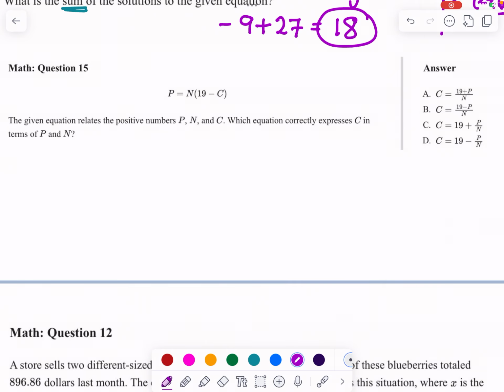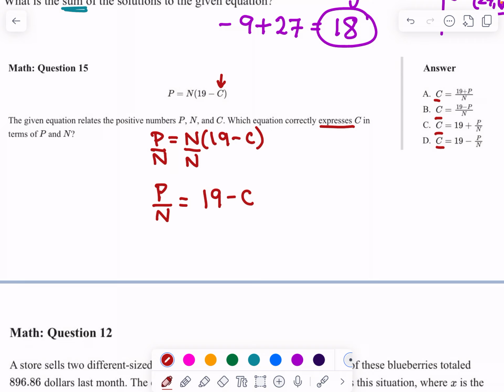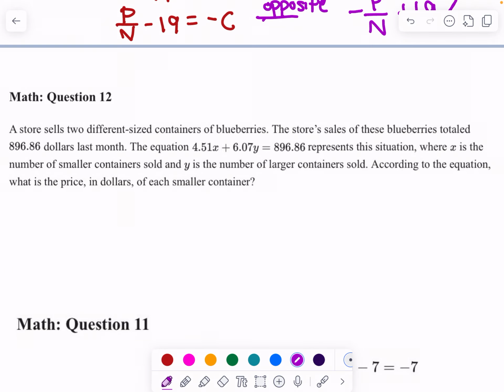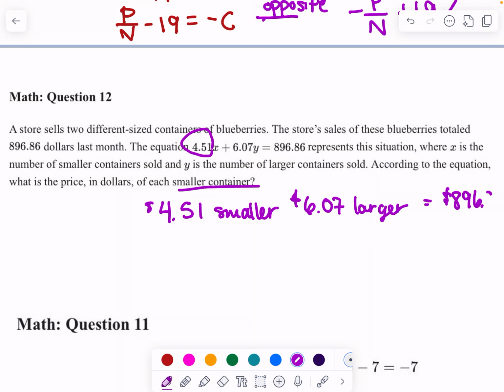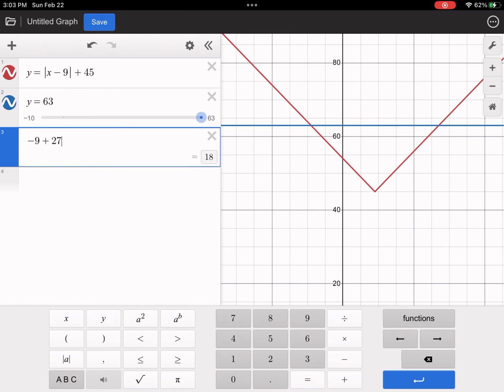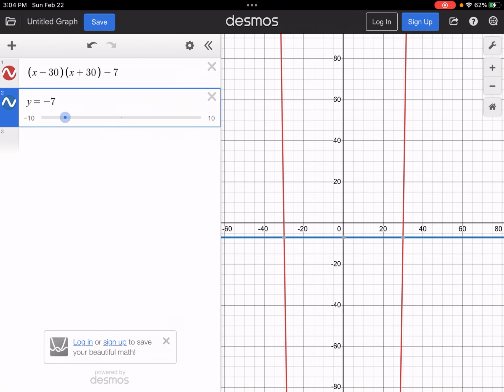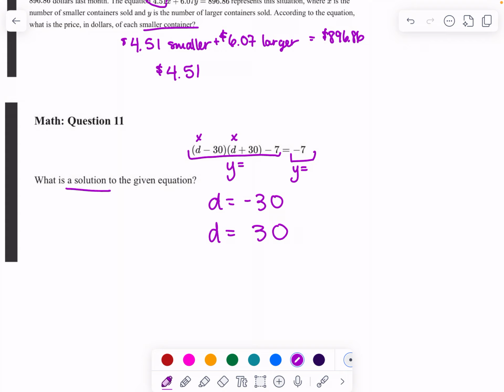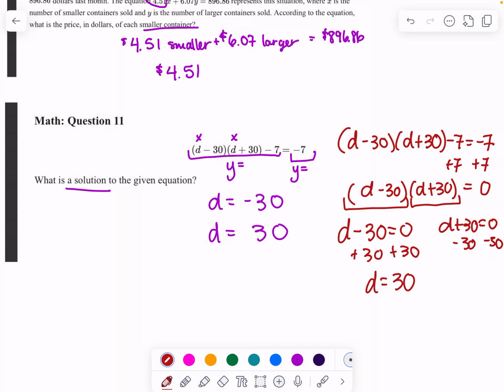February 22, 2026